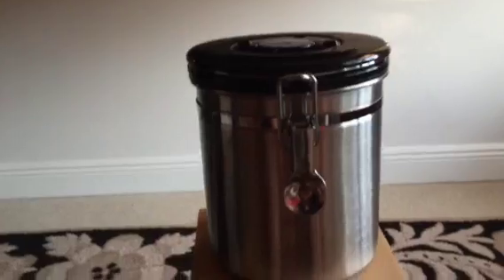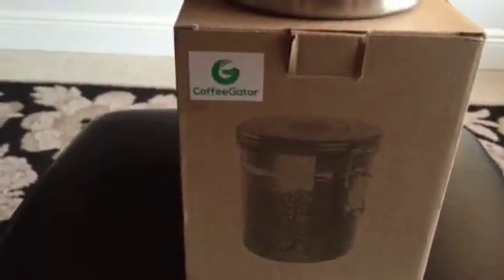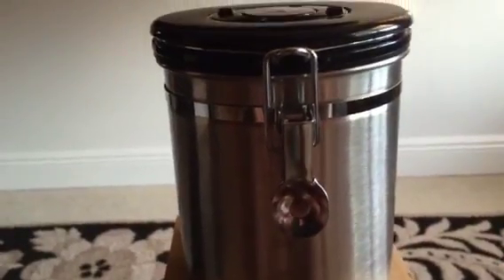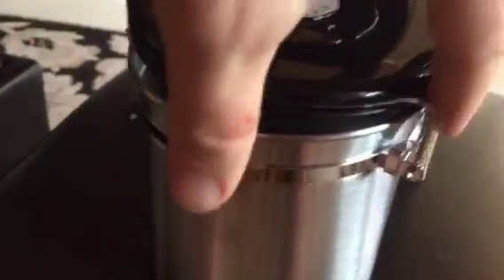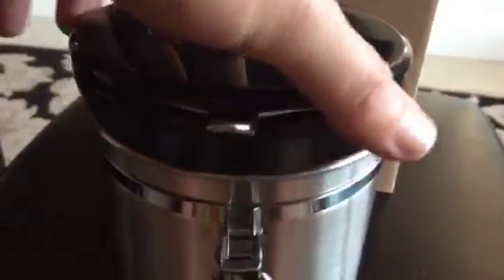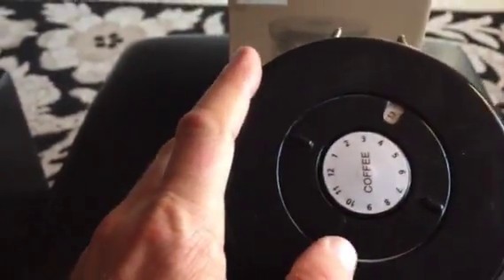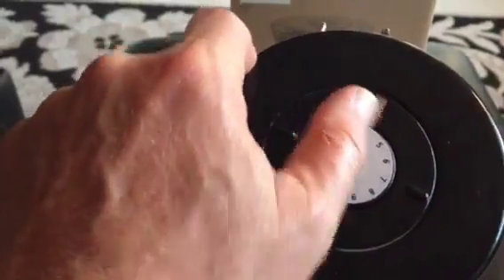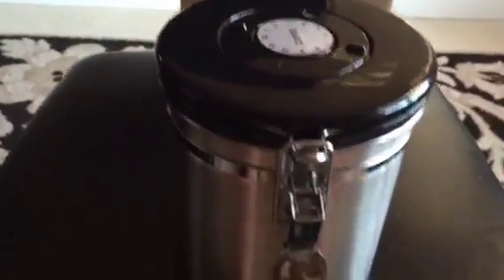Customer review of the new Coffee Gator Canister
This canister arrived on time and packed well, not over packed which I appreciate for the environmental impact. I love the modern design and the fact that it is stainless steel, matches my kitchen appliances.The canister is made of high quality materials and offers an air tight seal, having the Co2 release valve is perfect for true coffee consumers like myself, it does make a difference in keeping your beans fresh if they are going to be stored for more than a few days.It has a setting to enter the month and day you put the beans in so you can keep track for freshness.